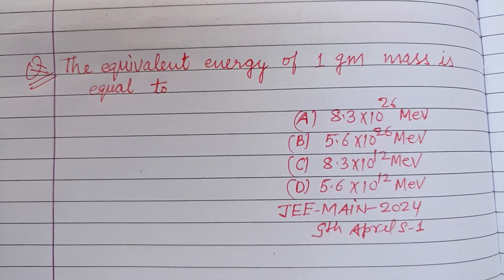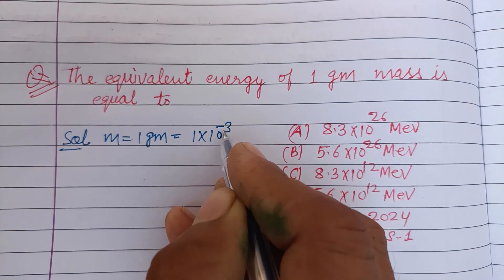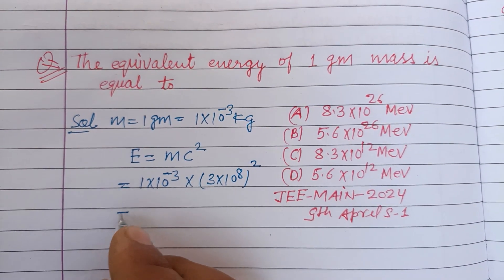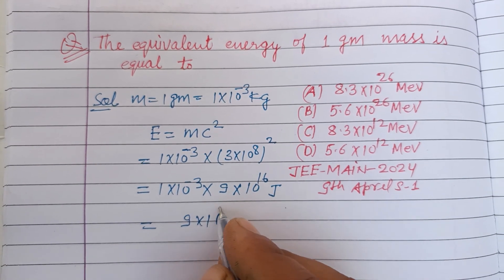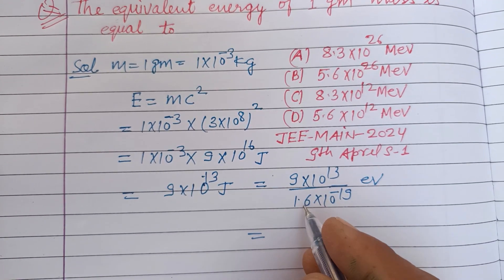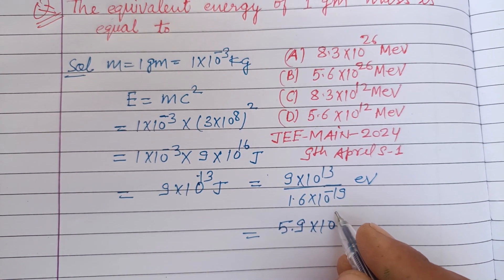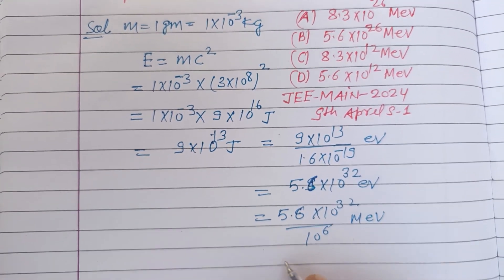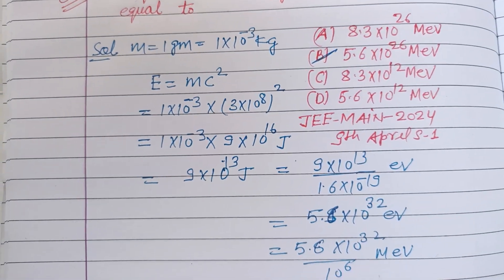The equivalent energy of 1 gm mass is equal to.. | jee mains 2024 physics | class 12 physics